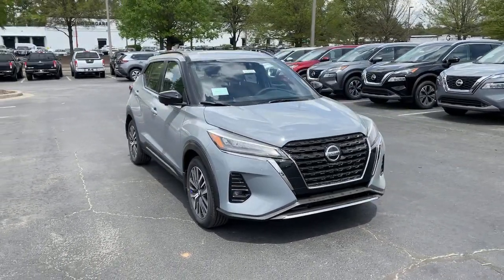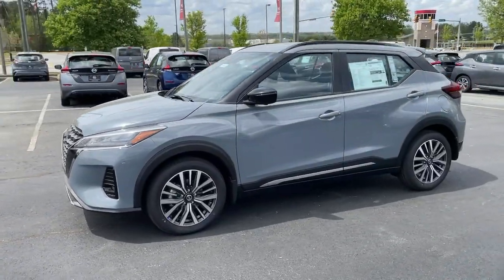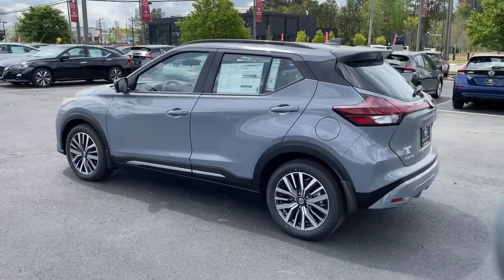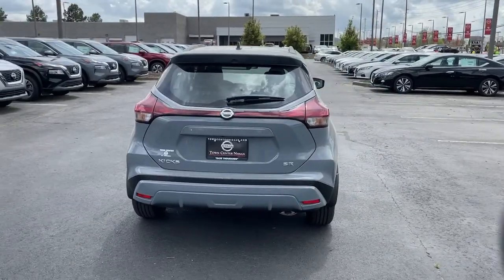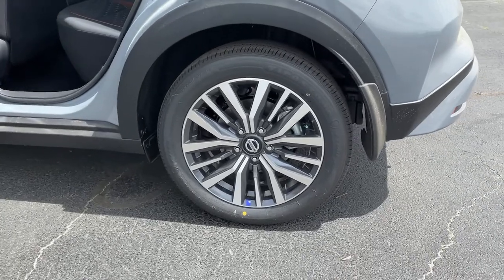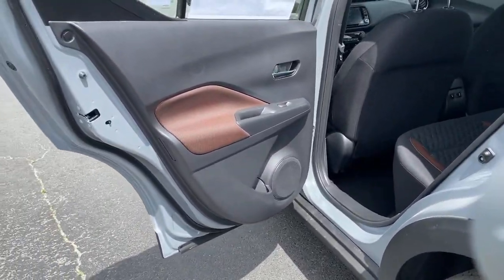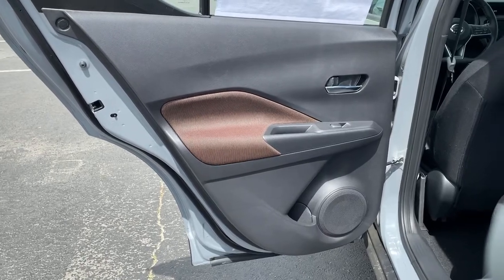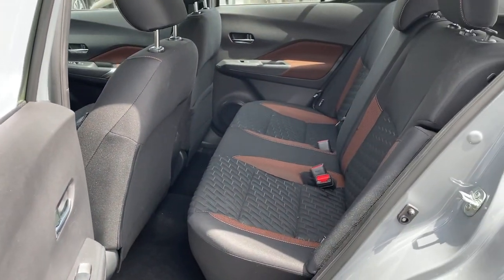2021 Nissan Kicks Kennesaw, Marietta, Smyrna, Woodstock, Atlanta, GA 210590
Boulder Gray Pearl New 2021 Nissan Kicks available in Kennesaw, Georgia at Town Center Nissan. Servicing the Marietta, Smyrna, Woodstock, Atlanta, GA area.

2310 Barrett Lakes Blvd NW

Recent Arrival! Factory MSRP: $23,520 $1,080 off MSRP!brbrBoulder Gray Pearl 2021 Nissan Kicks SR 4D Sport Utility 1.6L 4-Cylinder DOHC 16V FWD CVT with Xtronicbr31/36 City/Highway MPGbrbr3.927 Axle Ratio, 4-Wheel Disc Brakes, 6 Speakers, ABS brakes, Air Conditioning, Alloy wheels, AM/FM radio: SiriusXM, Apple CarPlay/Android Auto, Auto High-beam Headlights, Auto-dimming Rear-View mirror, Automatic temperature control, Blind Spot Warning, Brake assist, Bumpers: body-color, Carpeted Floor Mats w/Cargo Mat, Compass, Delay-off headlights, Driver door bin, Driver vanity mirror, Driver's Seat Mounted Armrest, Dual front impact airbags, Dual front side impact airbags, Electronic Stability Control, Front anti-roll bar, Front Bucket Seats, Front Center Armrest, Front fog lights, Front reading lights, Front wheel independent suspension, Fully automatic headlights, Heated door mirrors, Illuminated entry, Knee airbag, Leather Shift Knob, Low tire pressure warning, Occupant sensing airbag, Outside temperature display, Overhead airbag, Panic alarm, Passenger door bin, Passenger vanity mirror, Power door mirrors, Power steering, Power windows, Radio data system, Radio: AM/FM Audio System, Rear Parking Sensors, Rear reading lights, Rear side impact airbag, Rear window defroster, Rear window wiper, Remote keyless entry, Roof rack: rails only, Speed control, Splash Guards Grain (4 Piece), Split folding rear seat, Sport steering wheel, SR Fabric Seat Trim, SR Rear Roof Spoiler, Steering wheel mounted audio controls, Tachometer, Telescoping steering wheel, Tilt steering wheel, Traction control, Trip computer, Turn signal indicator mirrors, Variably intermittent wipers, Wheels: 17 5-Hole Alloy.brbrWe are the only Nissan Dealer in Georgia to be awarded the Global Award of Excellence!!!brbrCome visit the #1 Nissan Volume Dealer from 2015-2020!!! Price includes: $500 - Nissan Customer Cash - National. Exp. 05/03/2021